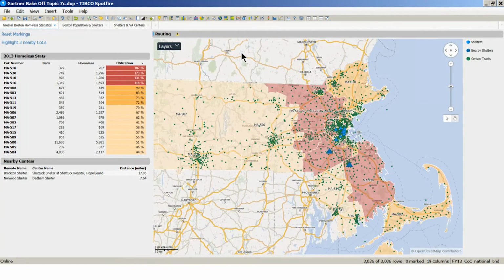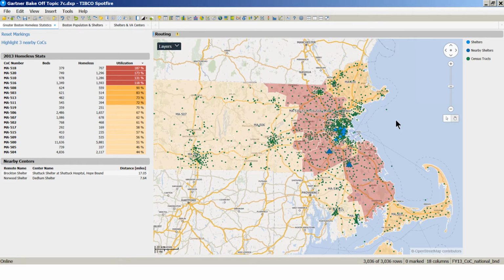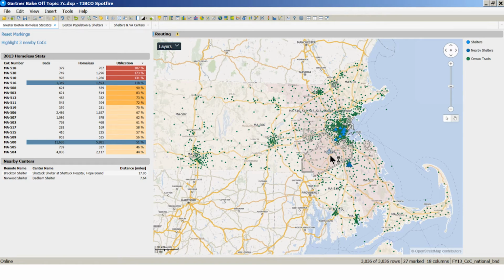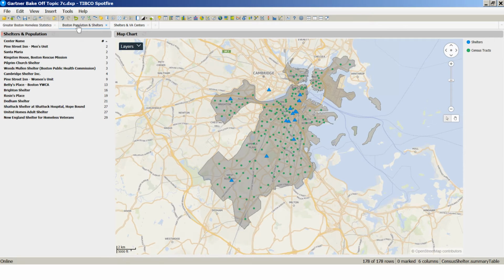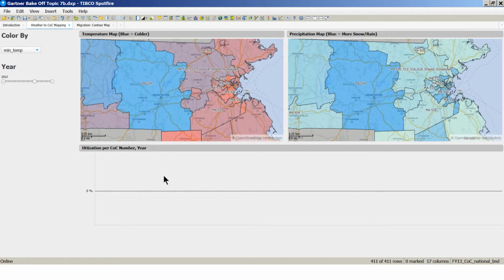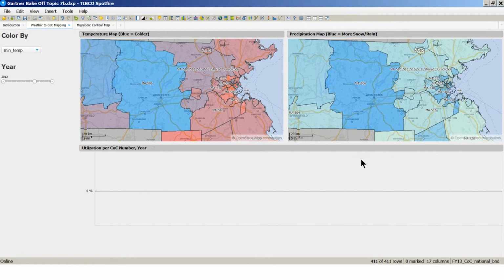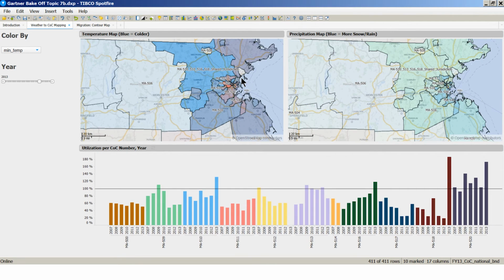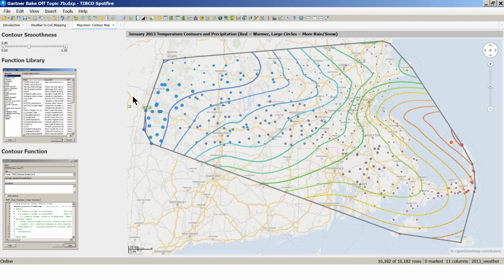Demonstration: Spotfire Advanced Location and Predictive Analytics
This demo uses data from the U.S. HUD’s Continuums of Care (CoC), coded MA for Massachusetts, plus homeless shelter locations, weather data, the TIBCO Art Library, and Spotfire mapping capabilities to provide new ways to look at homelessness.